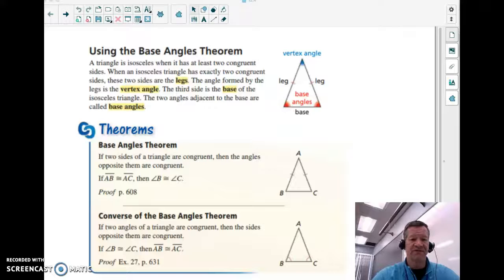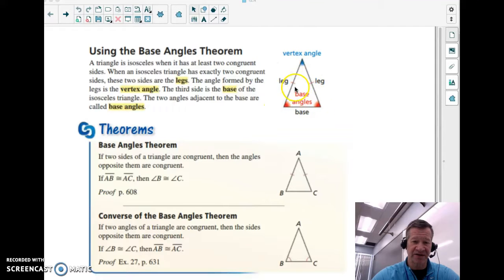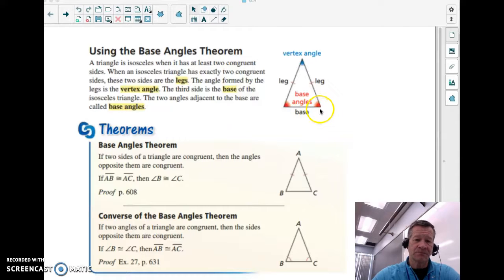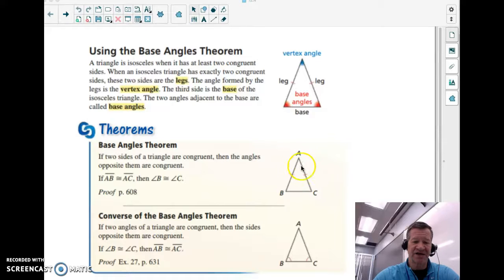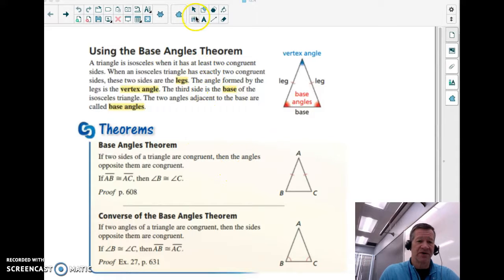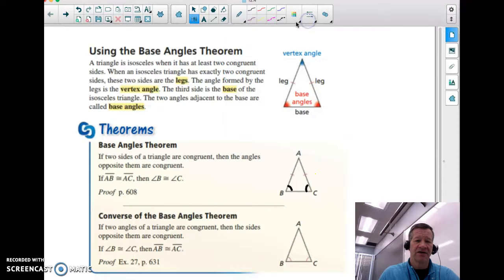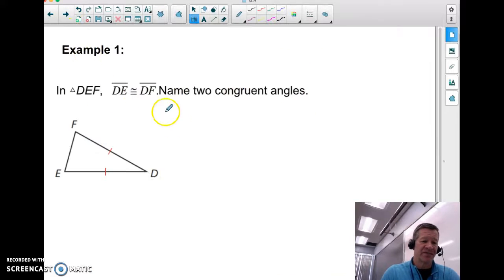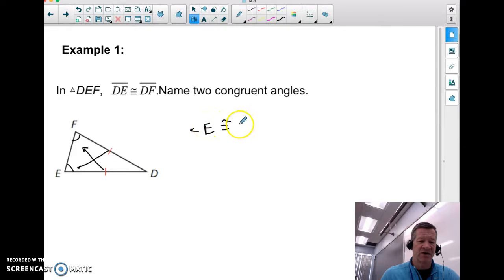Section 12.4 Example 1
Using the Base Angles Theorem to determine congruent angles.